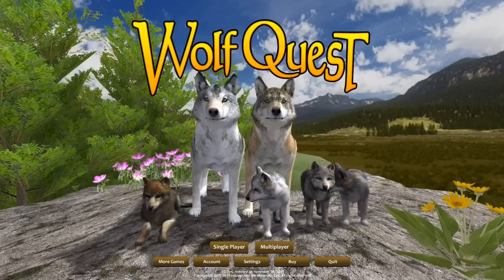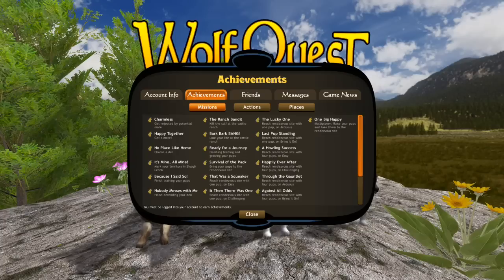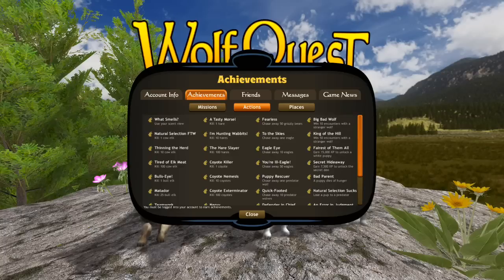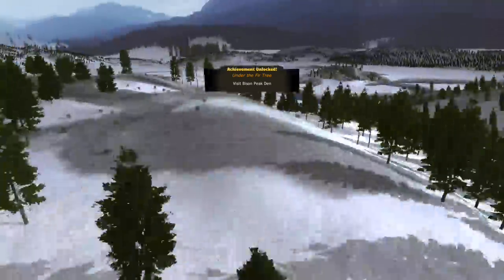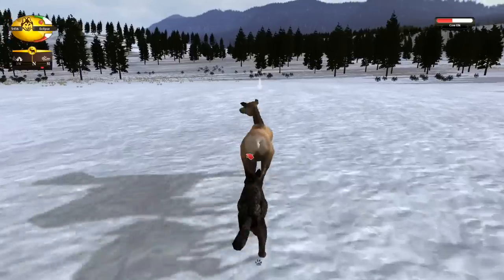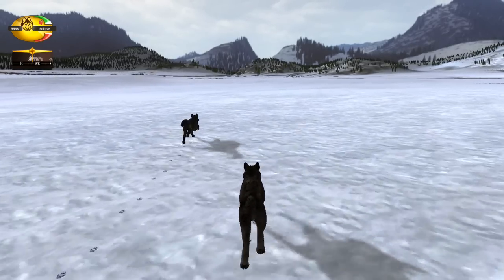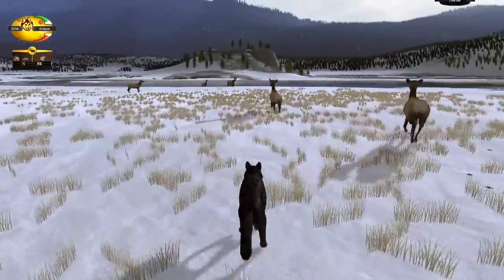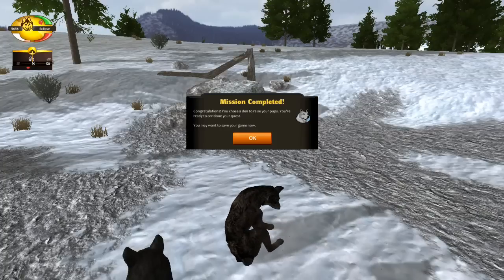Curious Achievement of Smelly Boots 🐺 Wolf Quest 2.7 - Episode #19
🌿 Dive into Adventure!! 🌿

Join Seri the Pixel Biologist as we roam the fields and mountains of Yellowstone National Park as a wild wolf eager to start a pack of their own!

Before we can claim our own territory and start our own family, however, we need to learn how to catch the scent of prey between the pine trees and track down the elusive herds of elk that will sustain our pack in the future.

Not to mention we also need to learn the boundaries of packs of other rival wolves and the scent of the dangerous grizzly bear...